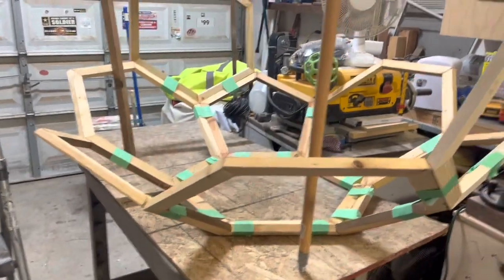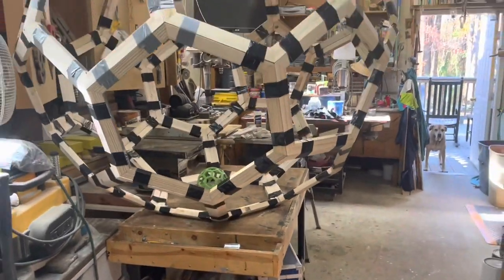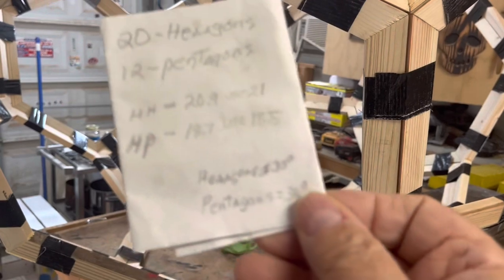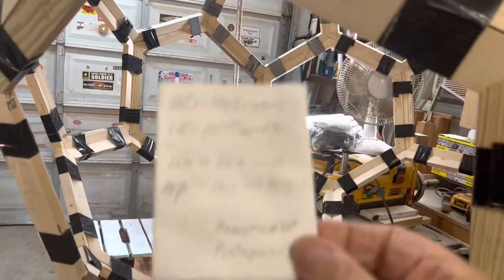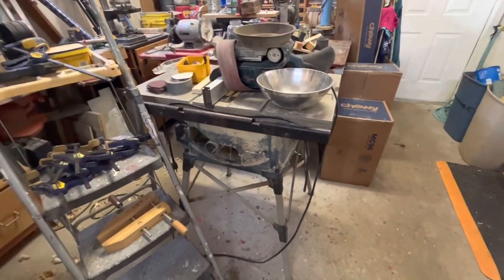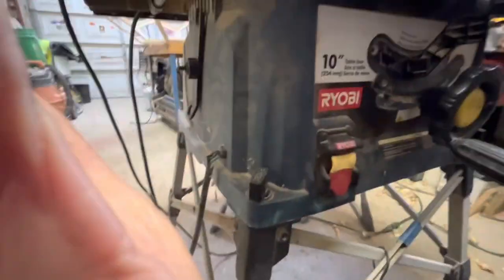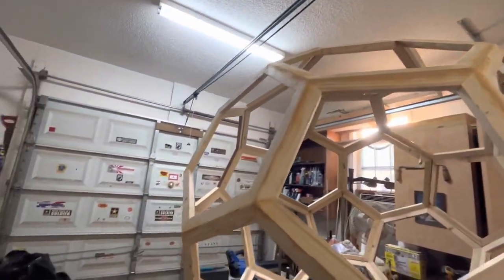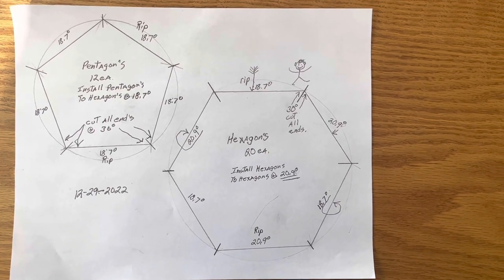DIY Soccer ball ￼/. truncated lcosahedron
truncated lcosahedron
This one has 1’ pieces of wood
20 hexagons
12 pentagons ￼